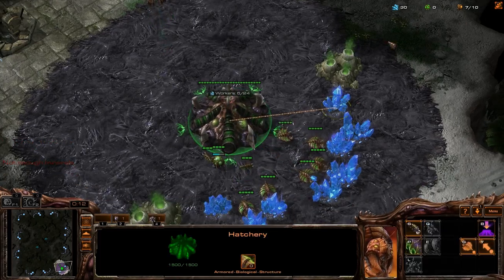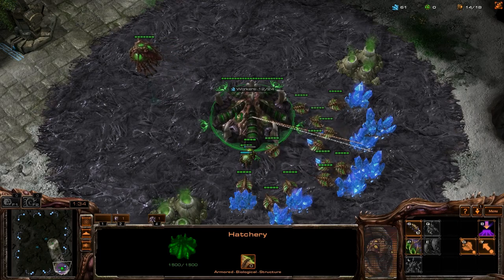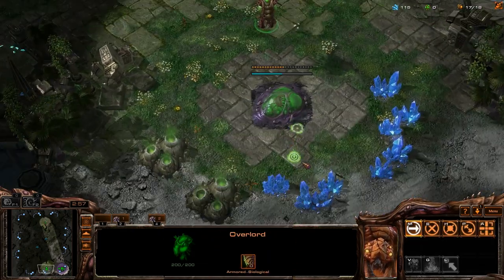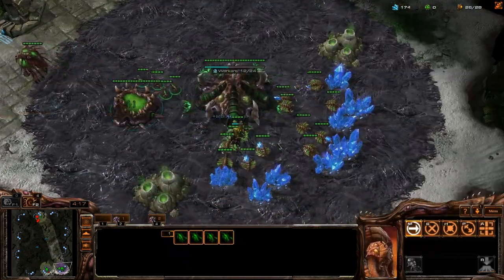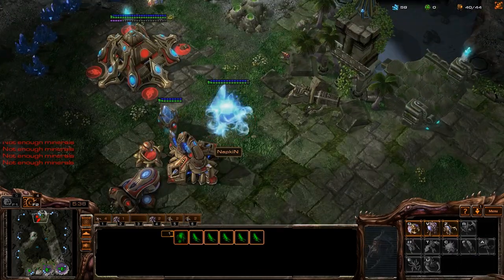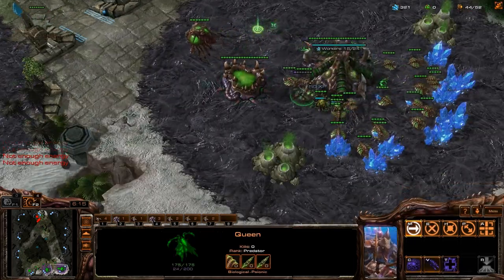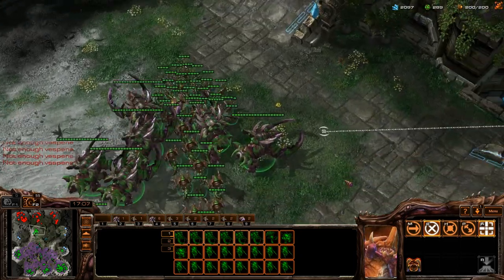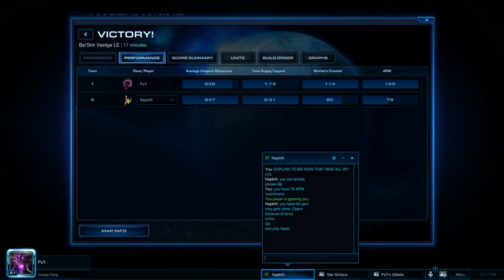HotS - PsY vs NapkiN - ZvP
5 base all-in